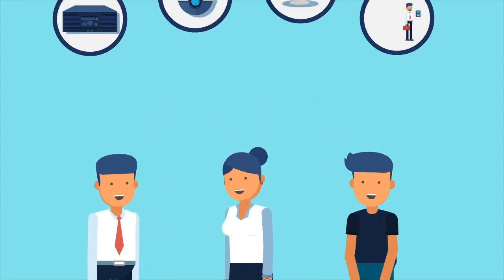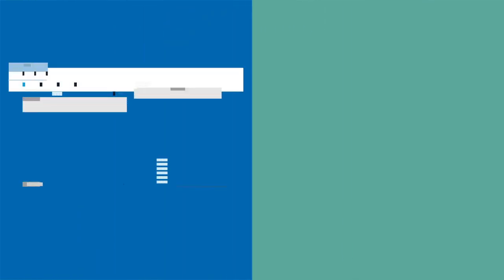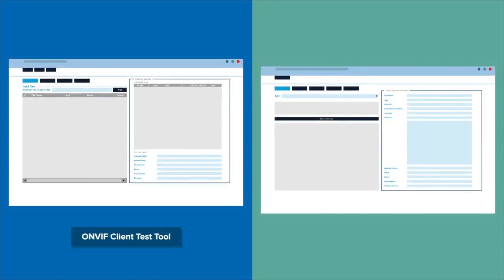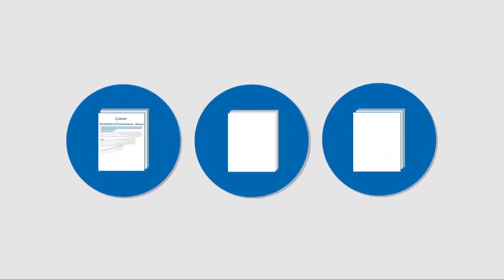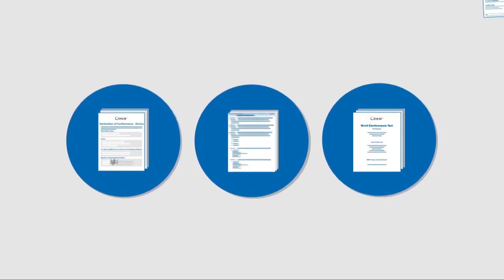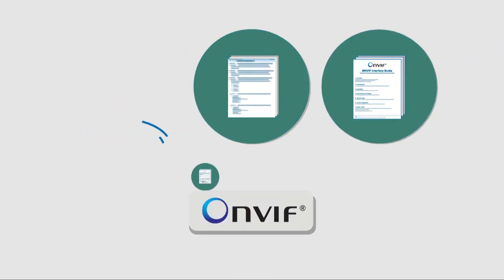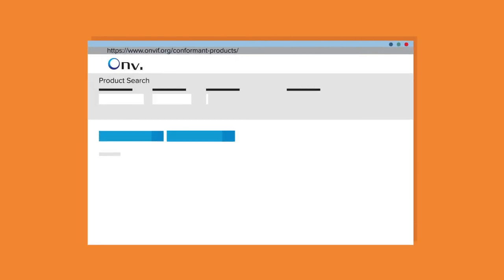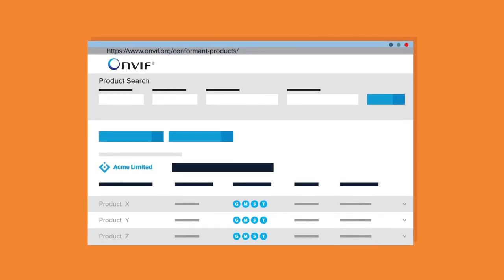ONVIF Conformance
Learn more about the benefits of ONVIF conformance.